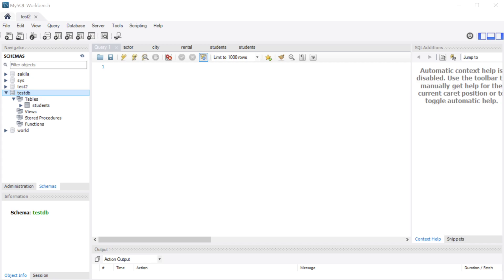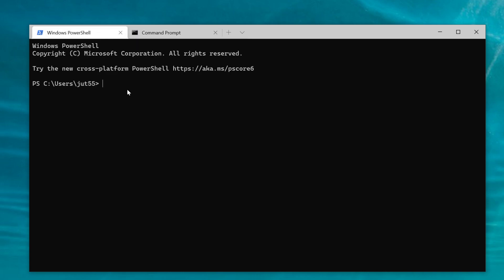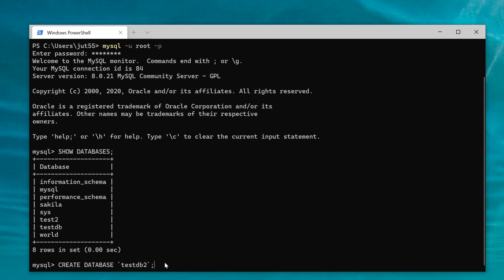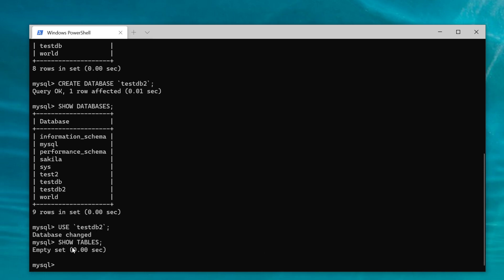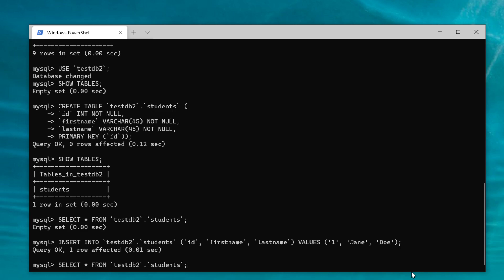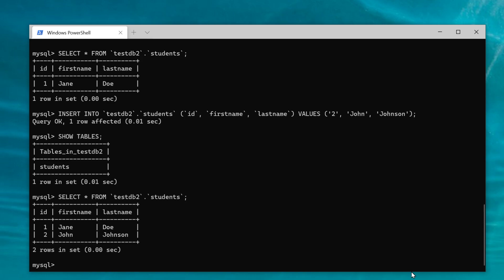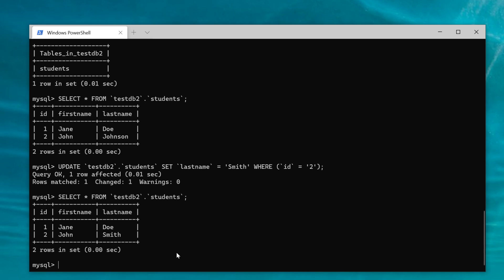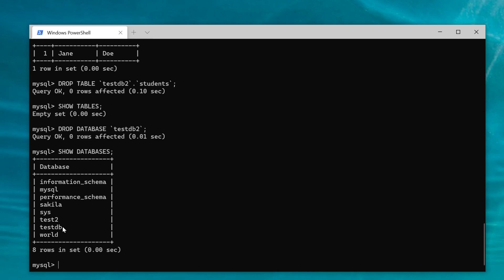Using the Terminal for MySQL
Explanation of how to use different terminals connect and perform CRUD (Create Read Update Delete) operations with our MySQL database.